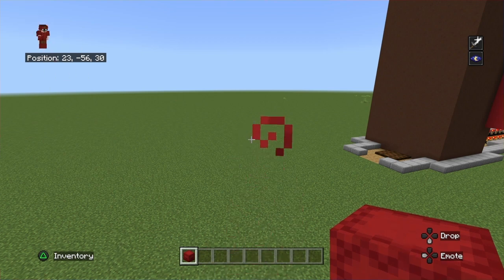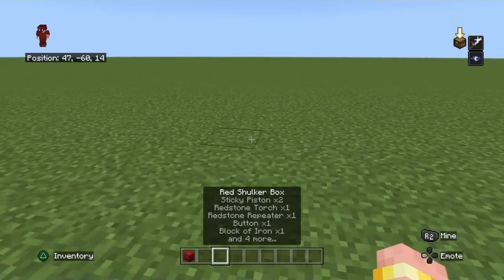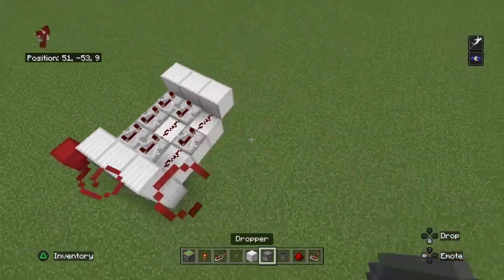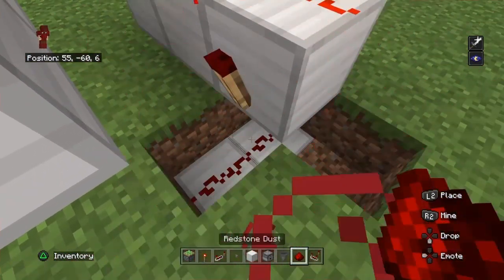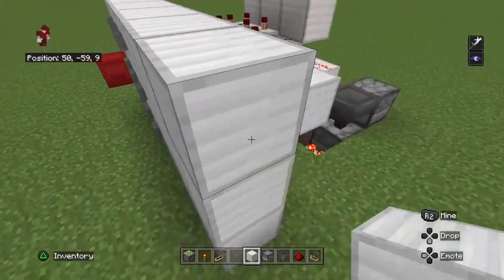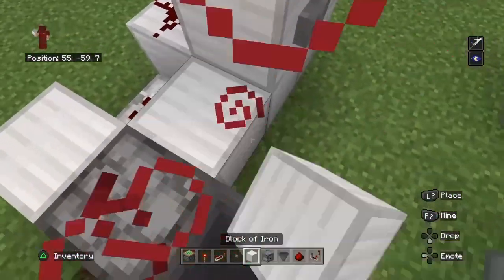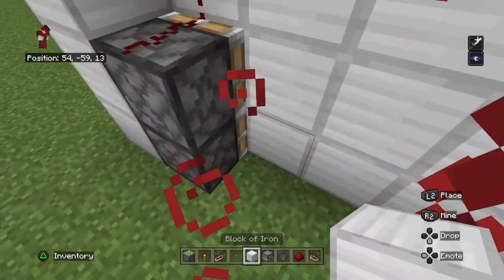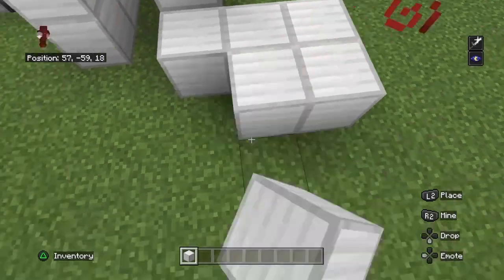Minecraft: How to Build a 9-Button Lock System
00:00 - Intro
0:25 - Building
5:38 - Testing
6:05 - Pathway
6:26 - End